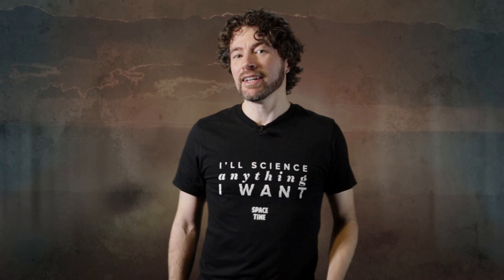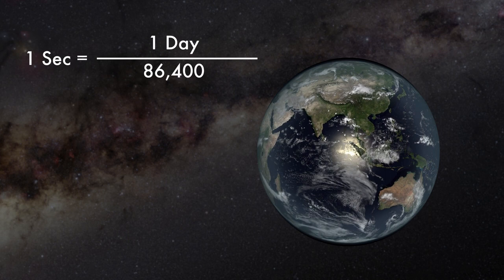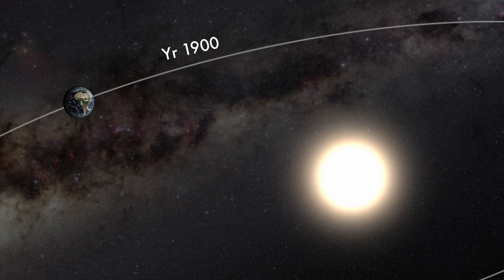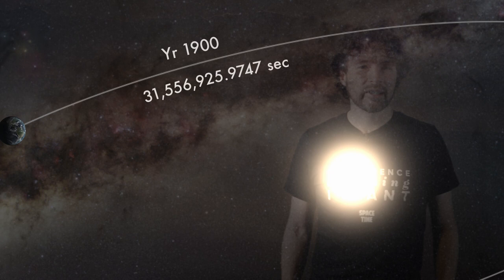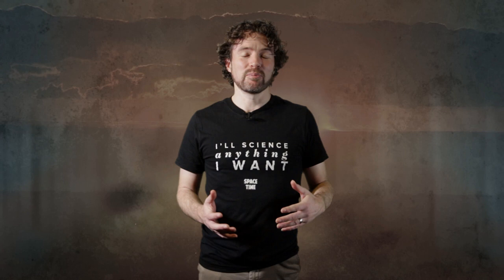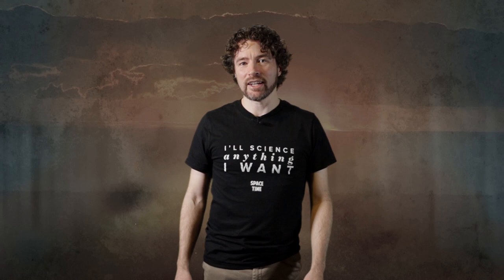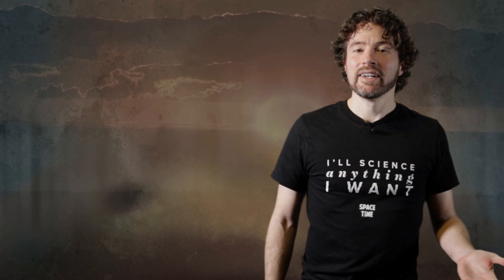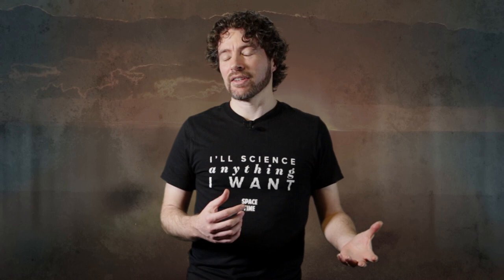Nature of Music, Part 1 - Waves and Frequency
A deep dive into the fundamentals of music, this series will cover all aspects of music, from the basic fundamentals to advanced topics. Part 1 is all about waves and frequency, in particular the sine wave: the building block of all sound.

A huge thanks to those that are already helping, you're all awesome!